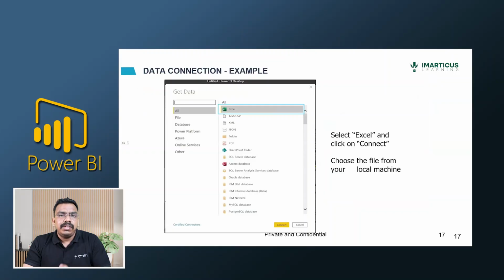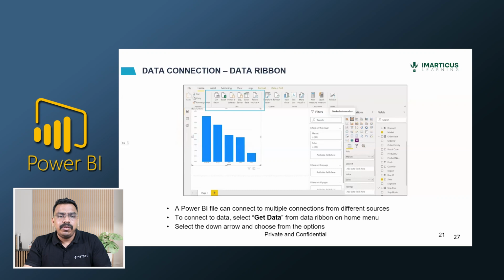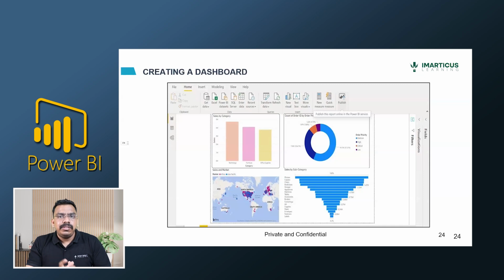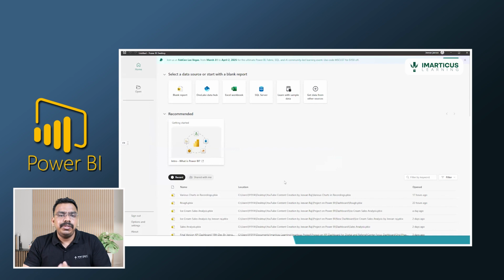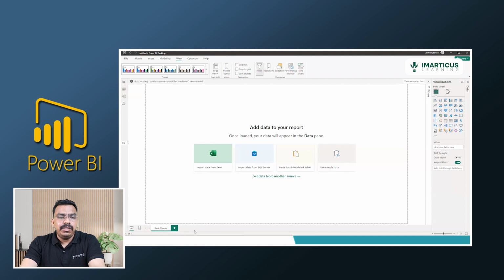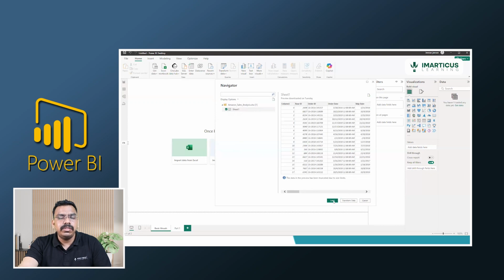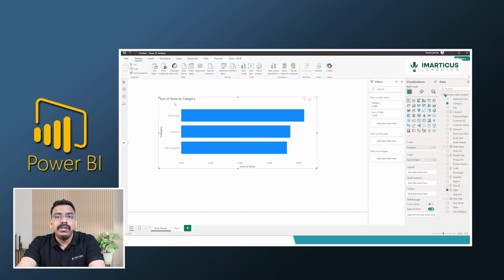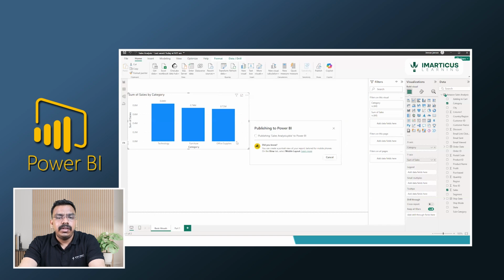How to Connect Data in Power BI – STEP-BY-STEP Guide for Beginners | Module 04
Want to import and connect data seamlessly in Power BI? Power BI enables users to connect to multiple data sources, transform raw data, and create insightful reports. In this video, we’ll walk you through Power BI’s data connection capabilities, how to integrate various data sources, and best practices for efficient data management.

Timestamp ⏱️

00:00 - What is Data Connectivity?
01:21 - Data Connection with Power BI
04:01 - Charts options in Power BI
04:47- Creating a Dashboard in Charts
05:27- How to Publish a Dashboard?
06:50 - Practical method of using Data Connectivity with Power BI

What You’ll Learn:

1️⃣ Understanding Data Connections in Power BI

📌 What is Data Connectivity in Power BI? – Learn how Power BI connects to various data sources.

📌 Types of Data Connections – Understand Direct Query, Import Mode, and Live Connection.

2️⃣ How to Connect to Different Data Sources:

📌 Excel & CSV Files – Importing and analyzing structured data from spreadsheets.

📌 SQL Server & Databases – Connecting Power BI to relational databases for large-scale data analytics.

📌 Cloud-Based Data (Azure, Google BigQuery, AWS) – Accessing cloud storage for real-time insights.

📌 APIs & Web Data Sources – Fetching live data from online sources into Power BI.

3️⃣ Step-by-Step Guide to Connecting Data in Power BI

📌 Importing Data into Power BI Desktop – How to load different file formats.

📌 Using Power Query for Data Cleaning & Transformation – Preparing raw data for visualization.

📌 Optimizing Data Models – Best practices for structuring data efficiently.

Recommended Resources for Power BI Learning:

📚 Storytelling with Data by Cole Nussbaumer Knaflic – Learn how to communicate insights effectively.

📚 Analyzing Data with Power BI and Power Pivot for Excel by Alberto Ferrari & Marco Russo – Deep dive into Power BI functionalities.

📚 The Data Warehouse Toolkit by Ralph Kimball – Understand the fundamentals of data modeling and analytics.

Movies & Documentaries for Data Enthusiasts:

🎬 Moneyball (2011): How data analytics transformed the sports industry.

🎬 The Great Hack (2019): The role of data and analytics in shaping decisions.

🎬 The Social Dilemma (2020): How data-driven algorithms influence business and society.

❇️ Key Highlights

12 Years Legacy | 1M+ Learners Impacted | #1 Education Provider in Finance | 8+ Years Legacy in Data Analytics | 85% Placement Record | 54% Average Salary Hike | 24 LPA Highest Salary

🏆 Awards & Accolades